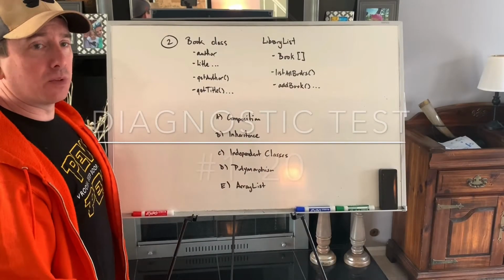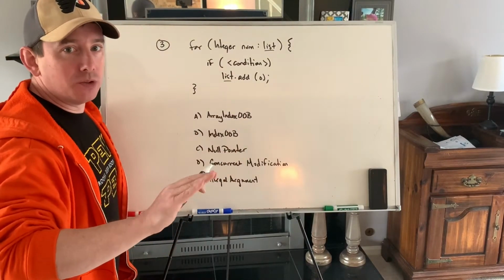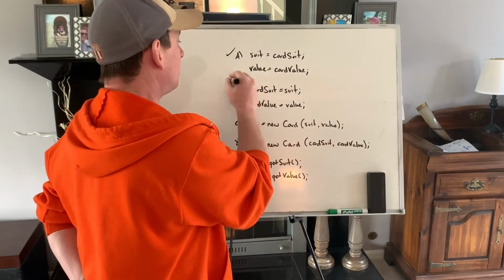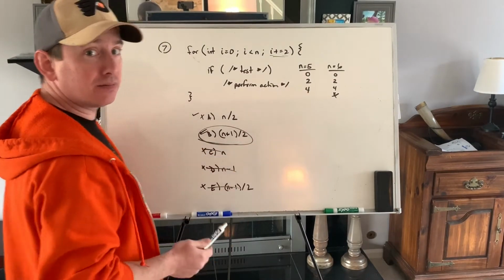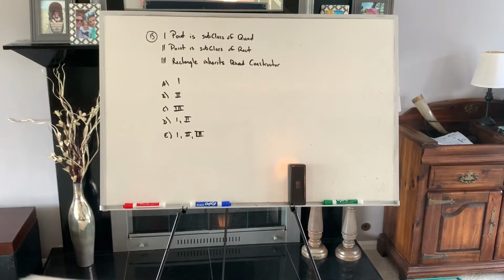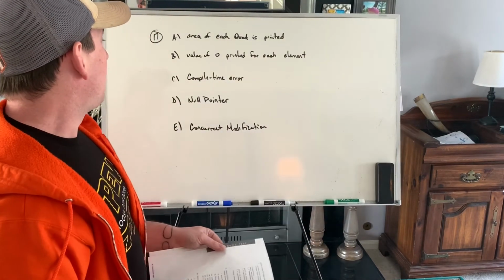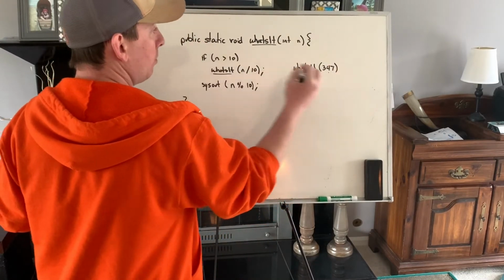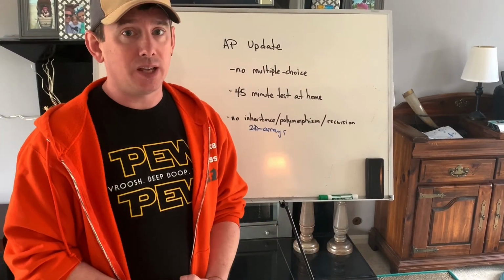APCSA Diagnostic Test #1-20